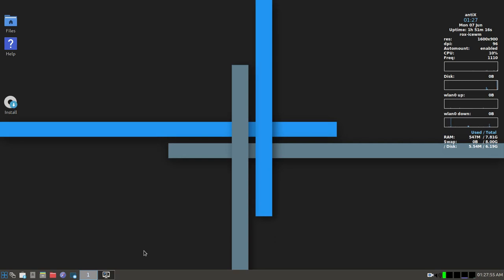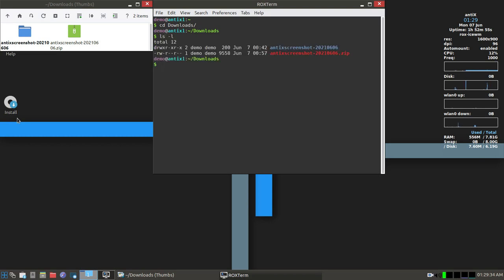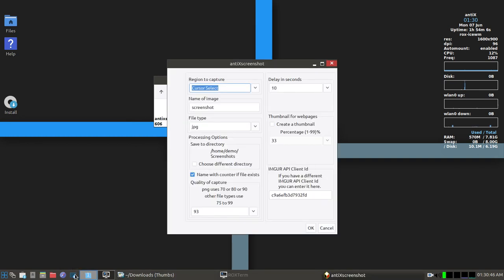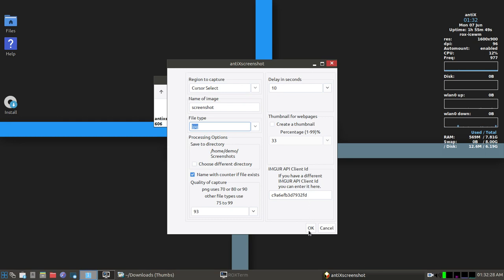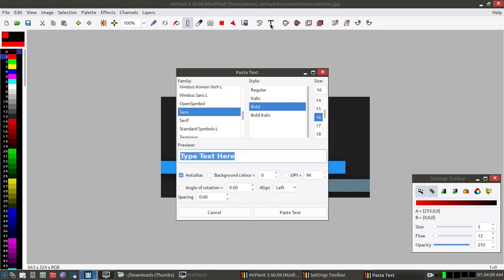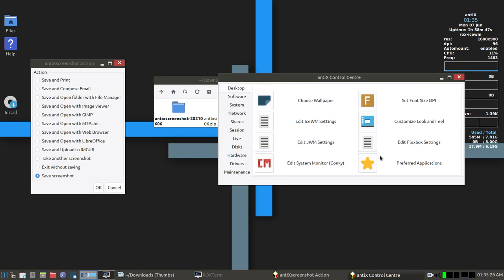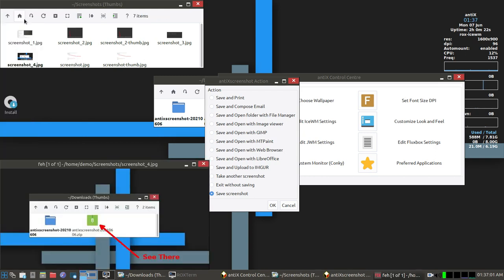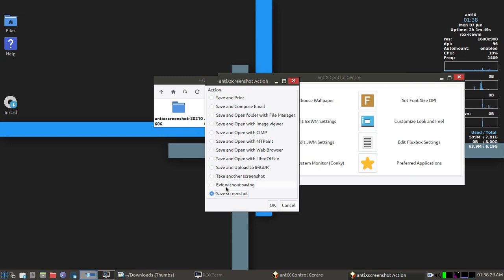antiX Screenshot Enhanced Install Demo A2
Alpha 2 version:  I took the antiX screenshot utility and added a bunch of bells and whistles to it to make it easy to take a screenshot, annotate it with lines, arrows and text (as well as normal picture editing), and then save, process or upload it.  All with a minimum of questions or input.  A2 Changes to simplify workflow and add Install script and README file.